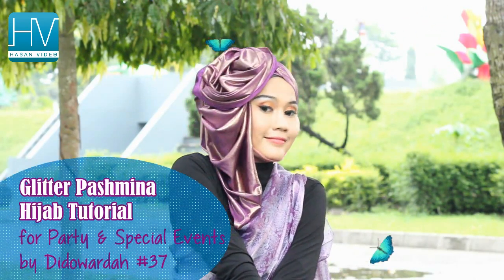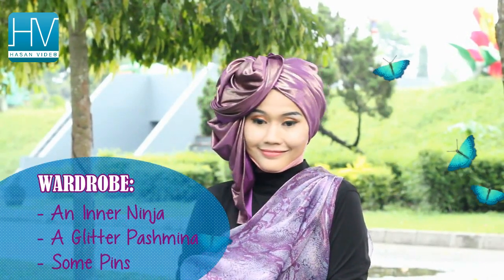Tutorial Hijab Modern Glitter Pashmina untuk Pesta by Didowardah #37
Glitter Pashmina by Didowardah | Tutorial Hijab Modern Untuk Pesta & Acara Spesial

Halo Sobat THV tercinta.. Berikut ini kami bagikan tutorial hijab modern dengan penggunaan Glitter Pashmina dengan style turban yg bisa diaplikasikan untuk ke pesta maupun acara spesial. Selamat menonton!

Glitter Pashmina by Didowardah | Modern Hijab Tutorial Glitter Pashmina For party and special events

Assalamualaikum Subscribers... This is another unique style of  glitter Pashminas that can be applied either in party or in special occasion. This modern hijab tutorial is easily applied since we needn't more time and too much pins to complete. Hope you love it!

NOTE:
For SHOPPING and the articles about hijab STUFFS in English just visit us in: